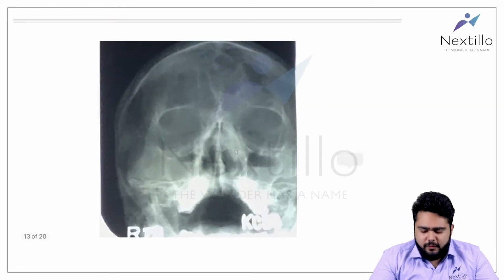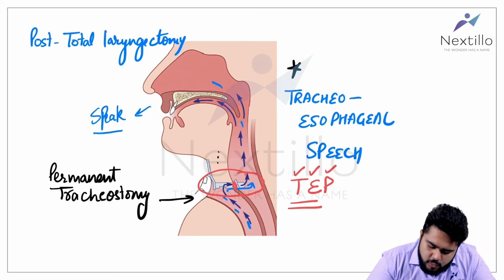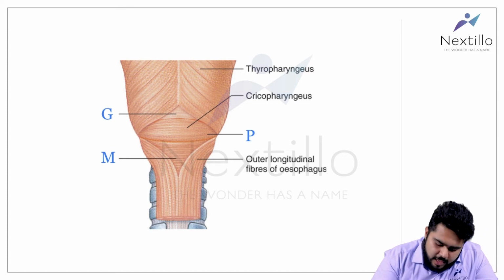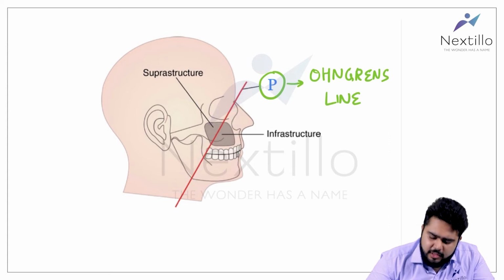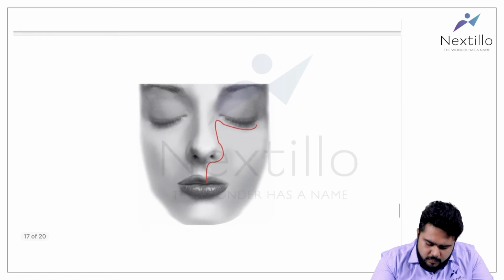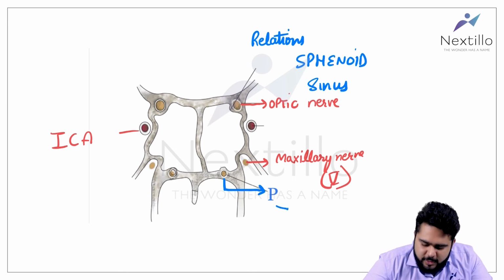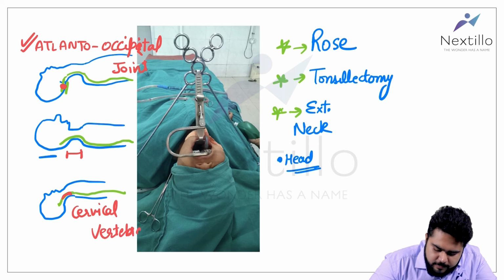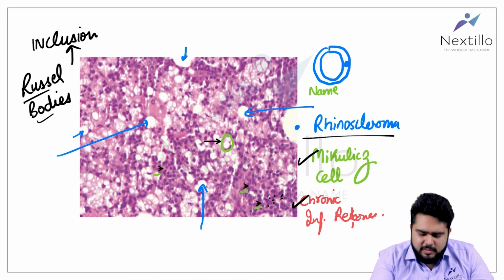ENT FMGE Dec 2021 Fast Track-Part 1 by Dr. Pranshu Mehta (ENT)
We introduce series of Nextillo FMGE Dec 2021 Fast Track videos for all subjects. Experienced faculty members of Nextillo will have great discussions of high yield questions with students for all subjects.

We introduce Dr. Pranshu Mehta (ENT)  at Nextillo as our faculty member of ENT who is having great experience in teaching ENT to young doctors.